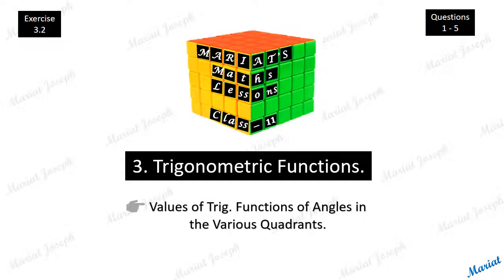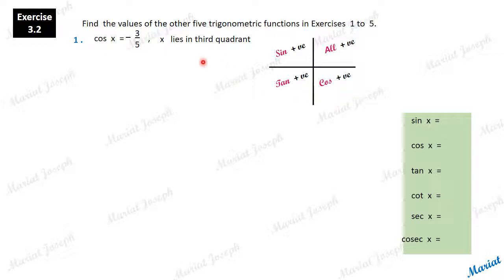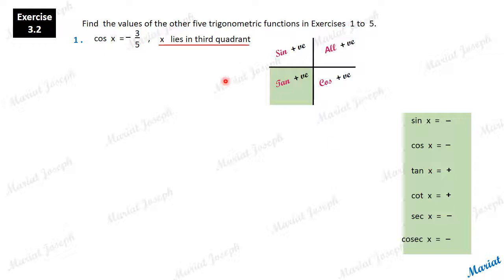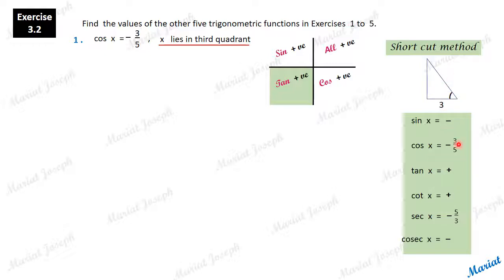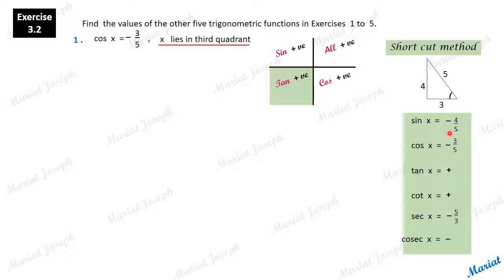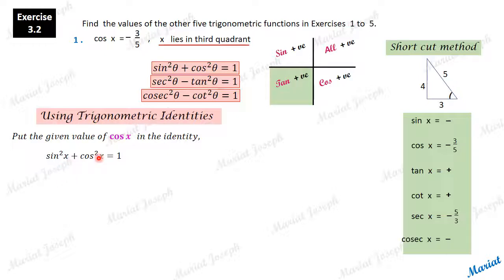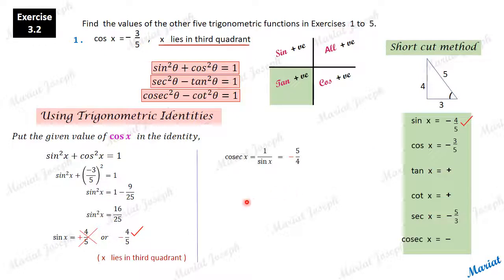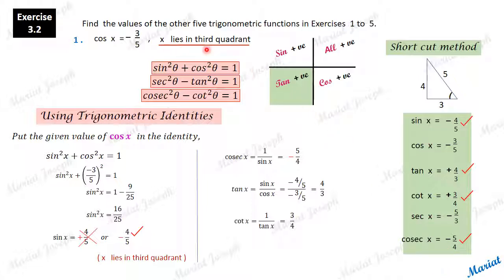9 Trig Values in different Quadrants.(Class 11 Trigonometry, NCERT Exercise 3.2)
Finding values of trig functions of angles in different quadrants.